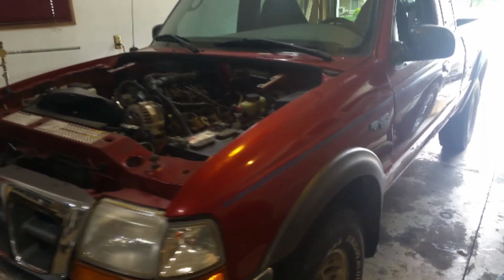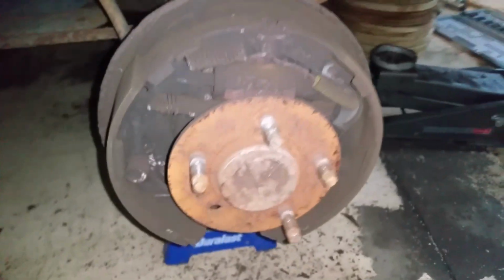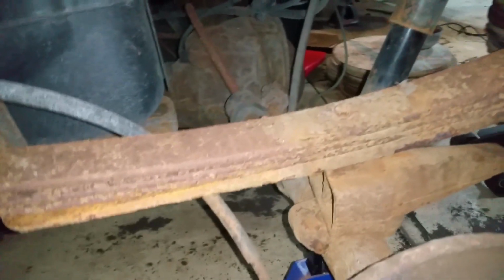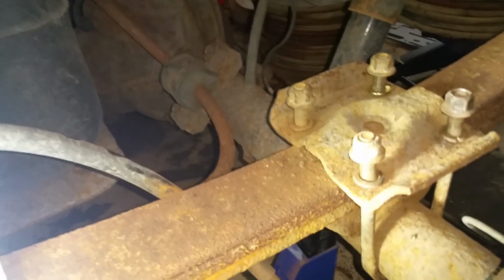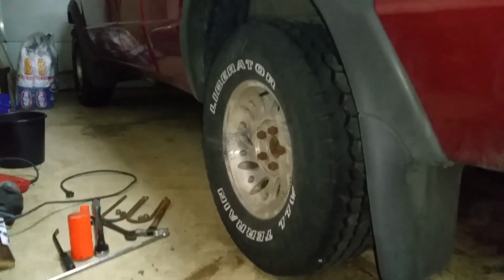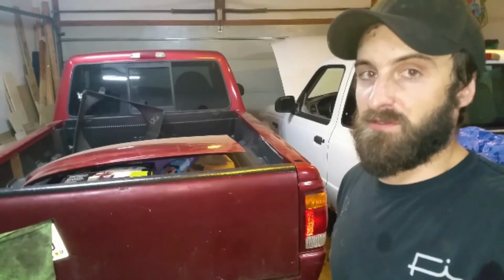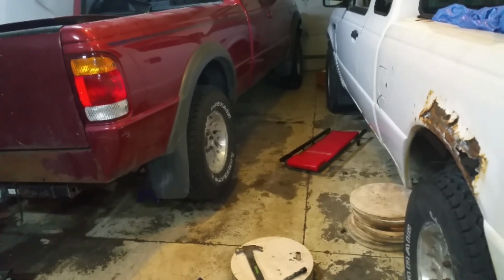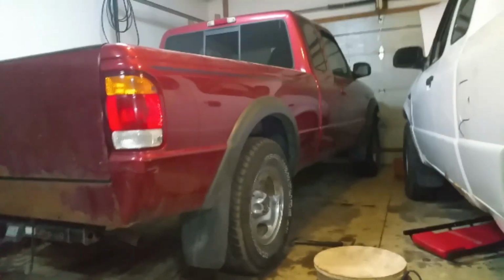HOW TO LOWER A TRUCK FOR FREE!!! LS SWAPPED RANGER DROP!!!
Lowering the ranger for free by removing the lift blocks from the rear. Front can also be adjusted by using the torsion bars.